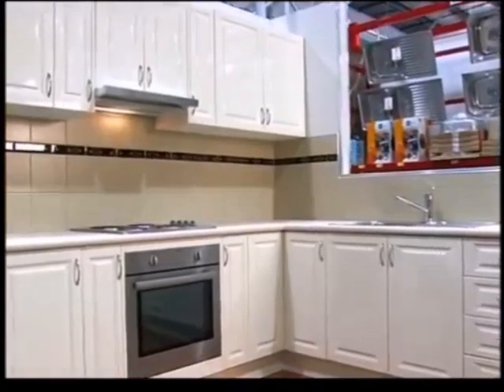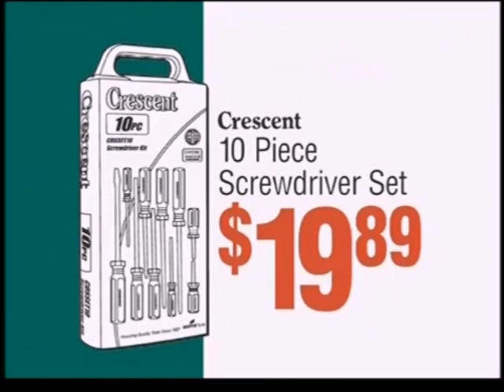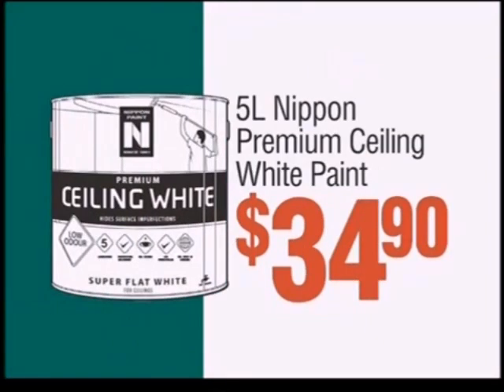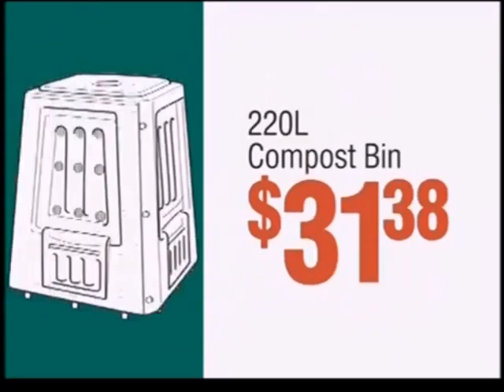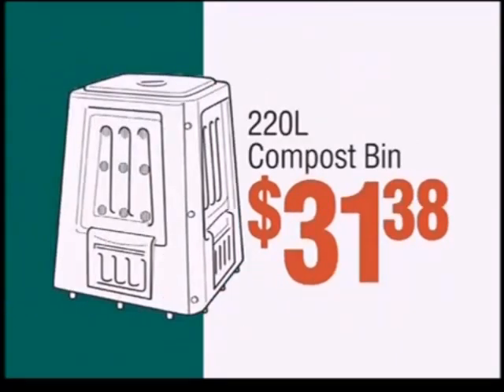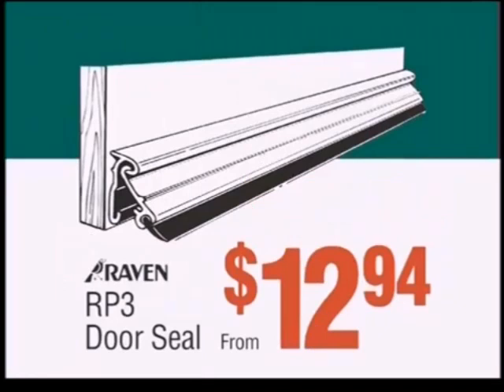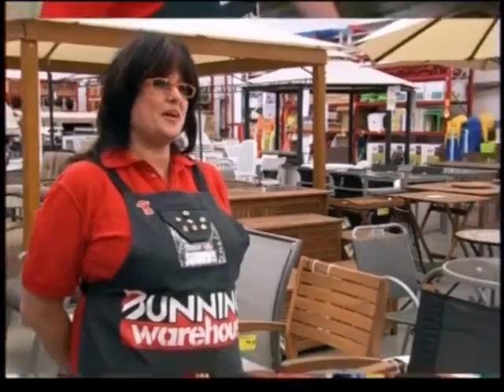Bunnings warehouse 2009 ad